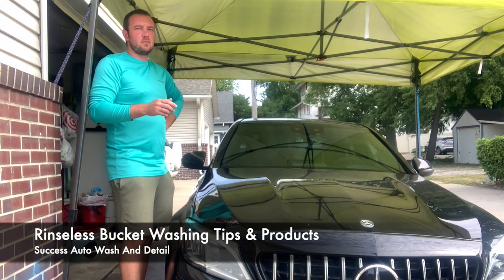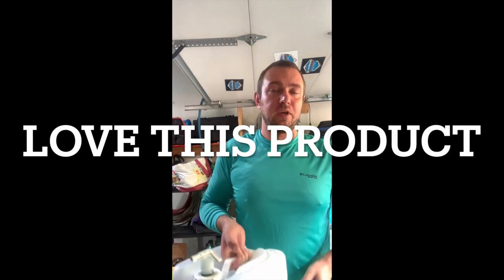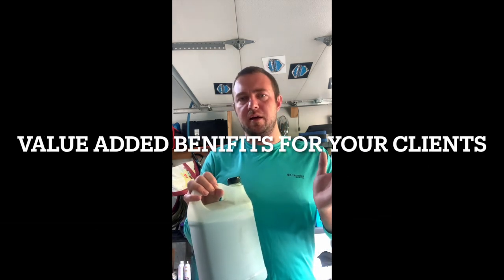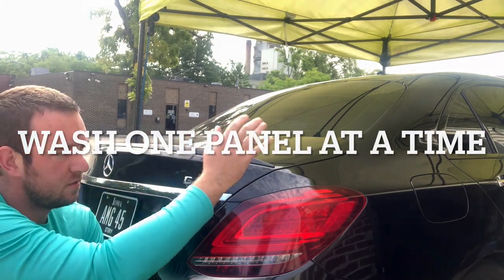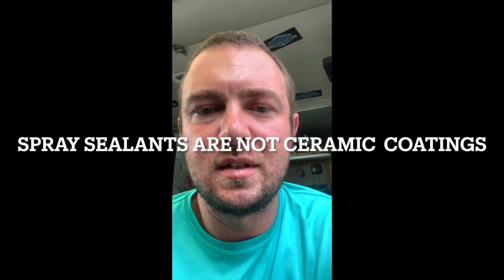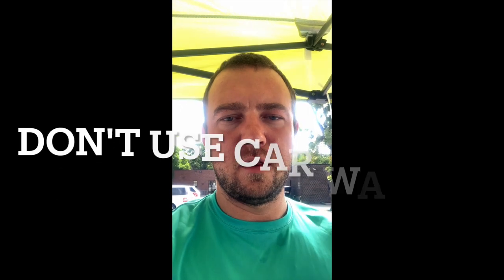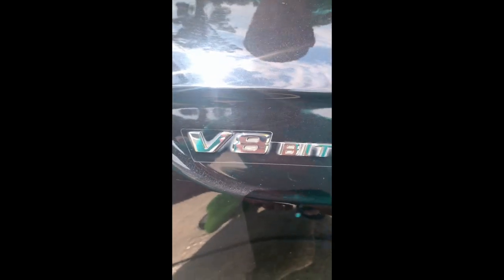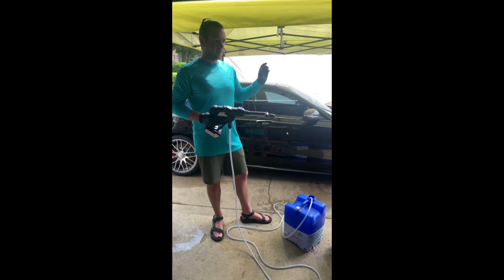Rinse-less Auto Wash | Tips Tricks & Tools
Success Auto Wash & Detail

If you're looking for a quick and easy way to wash your car while saving water and reducing your environmental impact, rinse-less auto washing might just be the solution for you. This innovative car washing technique uses special cleaning products and techniques that allow you to wash your car without needing to rinse it off with a hose or pressure washer.

But how do you get started with rinse-less auto washing? In this video, we'll be sharing a range of tips, tricks, and tools that will help you to master the art of rinse-less auto washing and get the best results possible. We'll cover everything from choosing the right products and equipment to cleaning and drying your car effectively, and we'll give you plenty of expert advice and guidance along the way.

One of the most important things to consider when it comes to rinse-less auto washing is the products you use. We'll show you some of the best rinse-less car wash solutions on the market, and explain how to mix and apply them correctly to get the best results. We'll also take a look at some of the essential tools you'll need, such as high-quality microfiber towels and a wash mitt or sponge, and explain how to use them to avoid scratches and swirls.

But that's not all. We'll also cover some of the most common mistakes that people make when it comes to rinse-less auto washing, and show you how to avoid them to get a flawless finish every time. From using too much water to failing to remove all the dirt and grime from your car's surface, we'll help you to identify and address any issues that may be holding you back. Finally, I show the dealership detailer's mistakes when cleaning this Mercedes to sell.

So whether you're a seasoned pro or just getting started with rinse-less auto washing, this video is the perfect resource to help you get the most out of this innovative and environmentally friendly car washing technique. With our expert tips, tricks, and tools, you'll be able to wash your car like a pro and keep it looking great for years to come.

In this video you will see a Mercedes that has been abused by the previous owner by brush car washes.

Success Auto Wash and Detail is Iowa's most trusted and premier ceramic coating and paint enhancement specialist. You can't go wrong when you choose success.